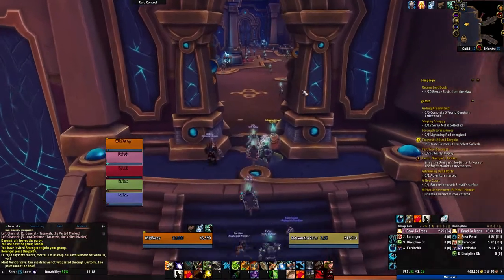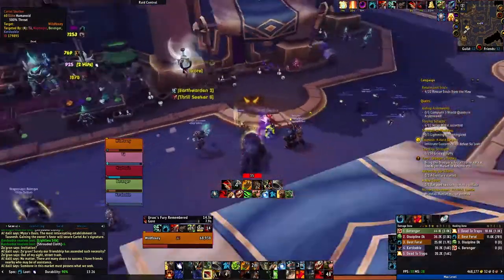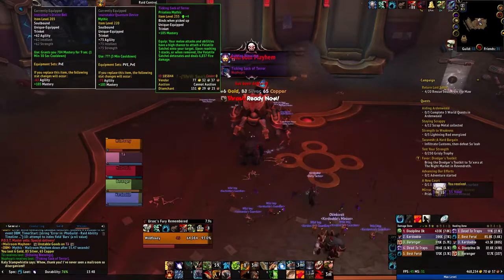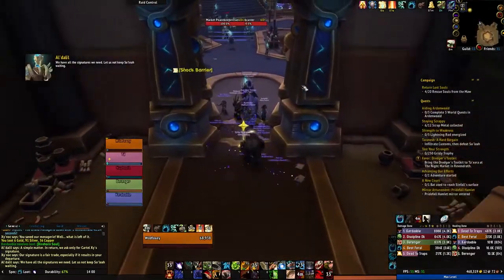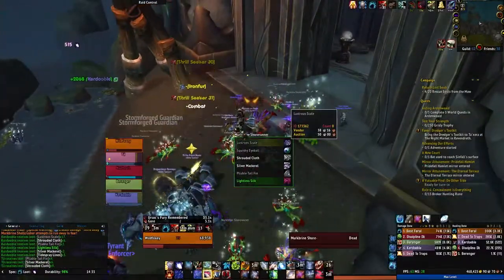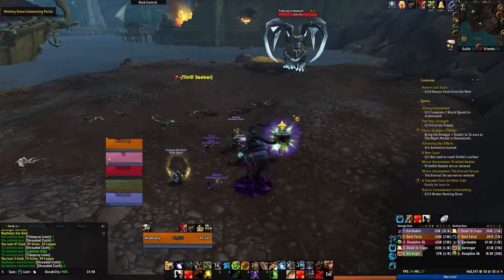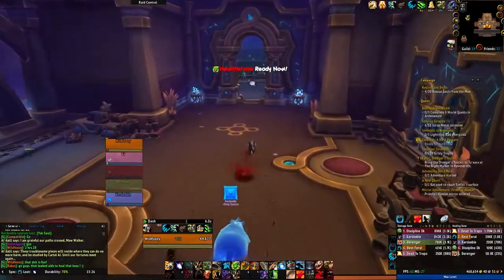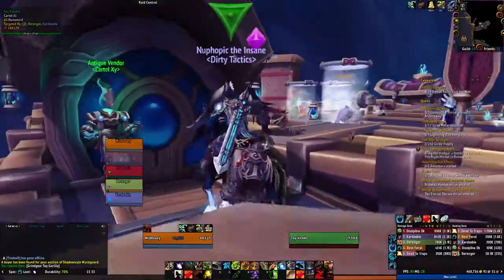HOW TO BEAT Tazavesh HARD MODE!! FULL Clear!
Hey guys. Today we look at Tazavesh Hard Mode with a FULL Clear! I have edited the wipes and tactics but I hope you enjoy the video!

I will be uploading a Hard Mode guide very soon and also how to get into hard mode!

00:00 - 03:08 Intro
03:08 - 05:36 ZO'PHEX
05:37 - 12:49 Trash Pull to Boss
12:50 - 17:53 ZO'GRON
17:51 - 21:49 Trash Pull to Boss
21:50 - 23:01 P.O.S.T MASTER
23:02 - 27:10 Trash Pull to Boss
27:11 - 30:04 The Grand Menagerie
30:05 - 32:35 Trash Pull to Boss
32:36 - 34:50 SO'AZMI
34:51 - 42:18 Cheesing
42:19 - 46:03 HYLBRANDE
46:04 - 51:50 Trash Pull to Boss
51:51 - 54:45 TIMECAP'N HOOKTAIL
54:46 - 59:46 Trash Pull to Boss
59:47 - 01:04:08 SO'LEAH
01:04:09 - 01:12:15 Goofing Off